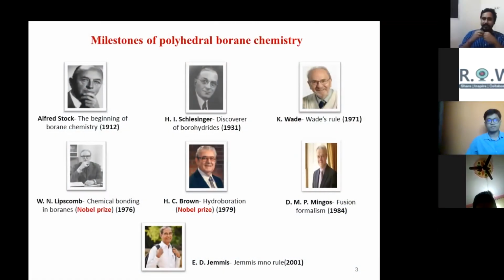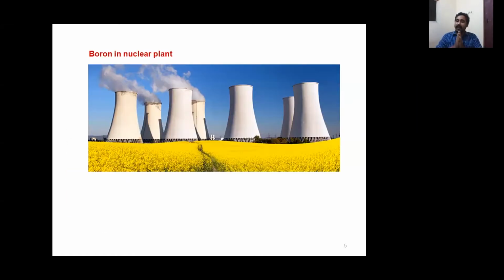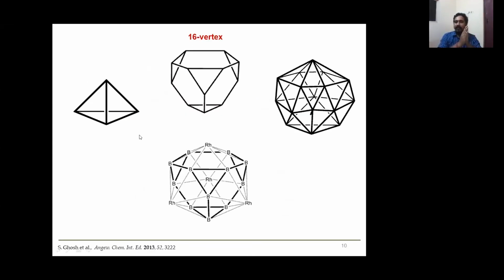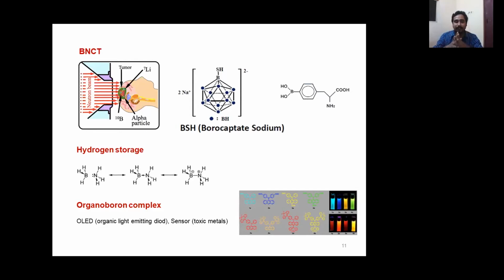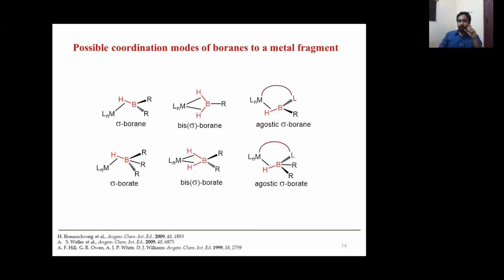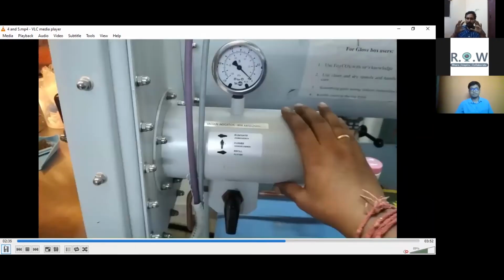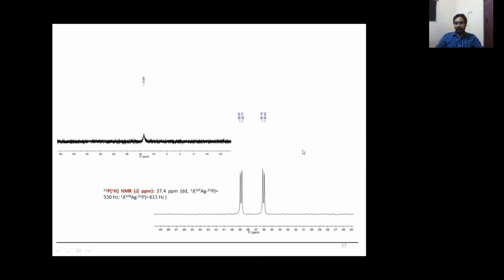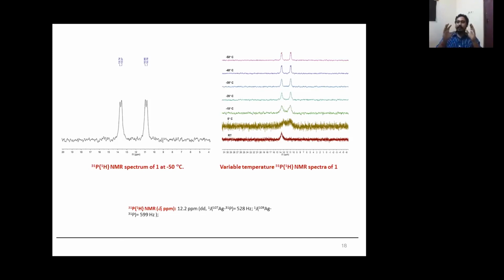Glimpses of our webinar on Boron Chemistry | Suman Gomosta (IIT Madras) | Researcher On Web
In this session, we had a very special researcher 𝐒𝐮𝐦𝐚𝐧 𝐆𝐨𝐦𝐨𝐬𝐭𝐚 from the 𝑰𝒏𝒅𝒊𝒂𝒏 𝑰𝒏𝒔𝒕𝒊𝒕𝒖𝒕𝒆 𝒐𝒇 𝑻𝒆𝒄𝒉𝒏𝒐𝒍𝒐𝒈𝒚, 𝑴𝒂𝒅𝒓𝒂𝒔 talking about boron chemistry.

In the session, Suman covered every small detail from it's mechanisms to its applications. He started the talk with the history of boron chemistry and who were the pioneers in this field. He explained the Wade's rule that governs boron clusters and structure formations before going into the numerous applications of boron compounds in different industries. Finally with the help of videos from his own lab, he discussed his own research where he is using sigma-complexes to synthesize complicated boron compounds.